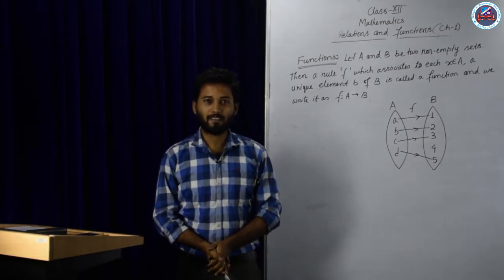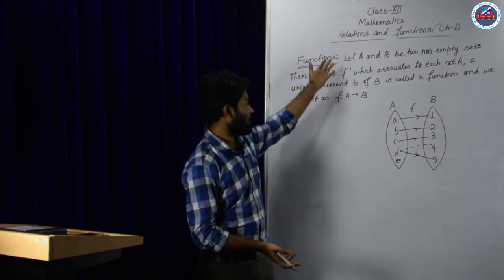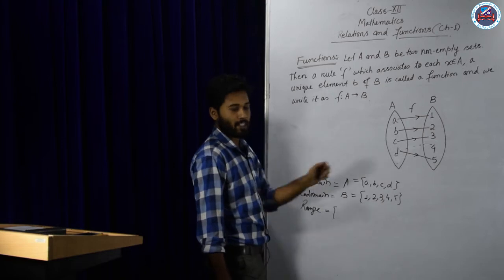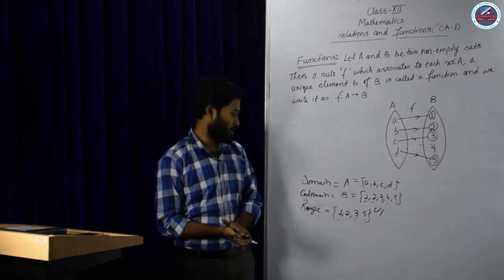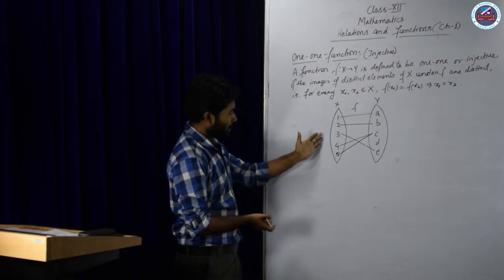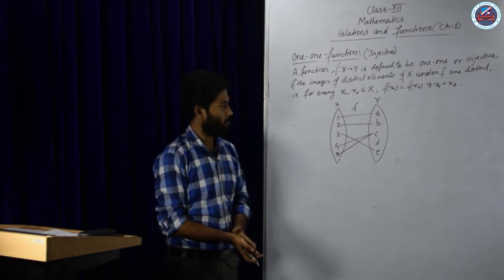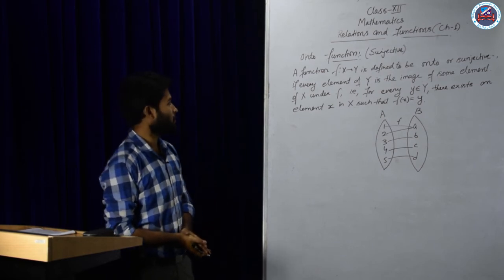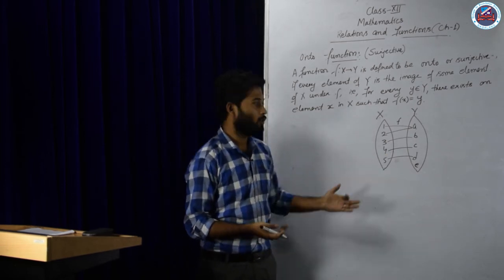Grade XII Mathematics - Functions I Part 3 of Unit 1